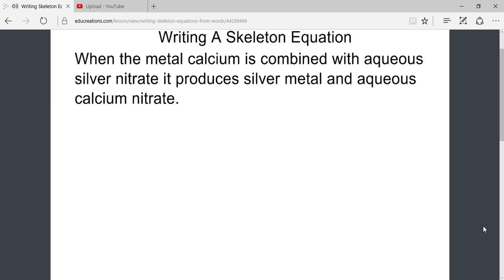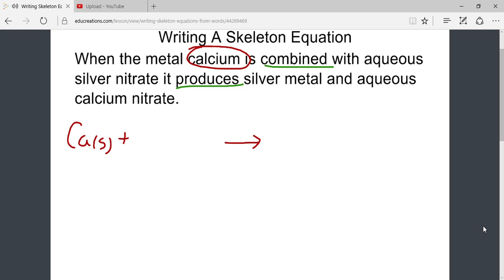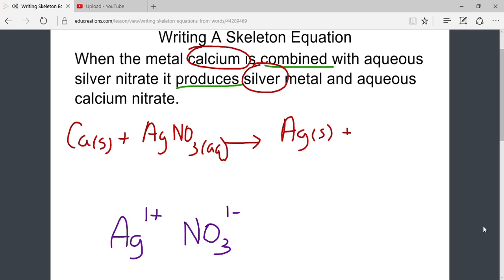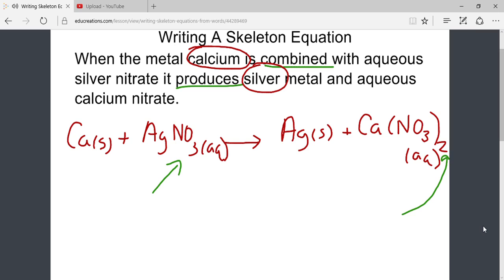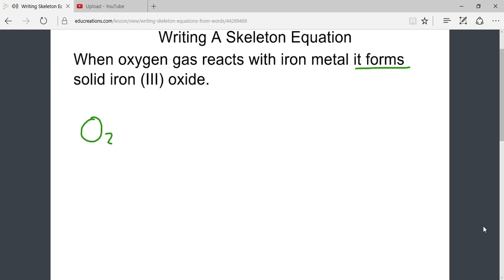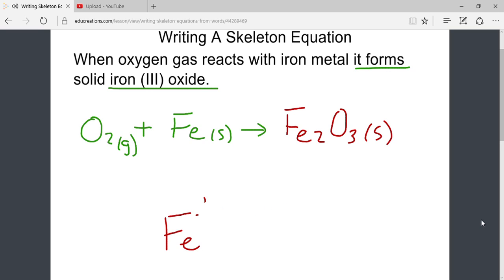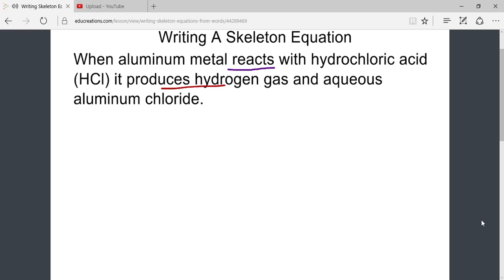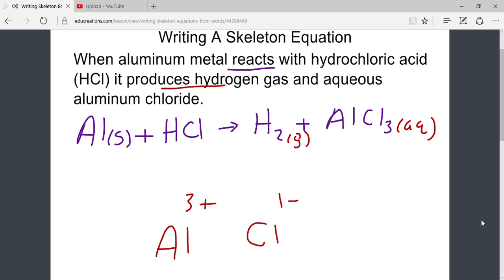Writing a Skeleton Equation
This lesson provides some basic instruction for converting phrases or sentences describing chemical reactions into a skeleton equation. It assumes that you know how to write a chemical formula for an ionic compounds.